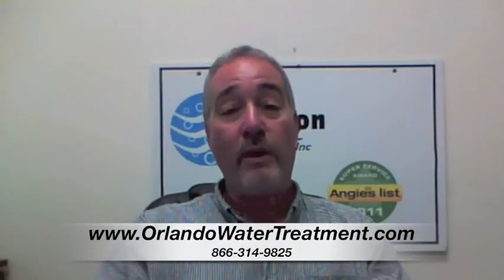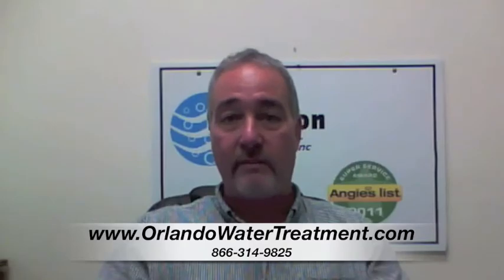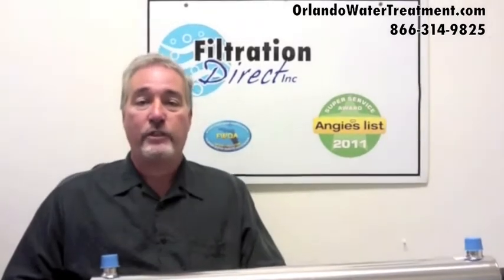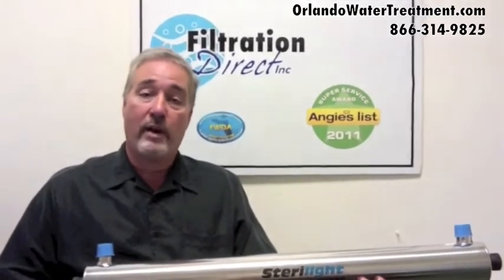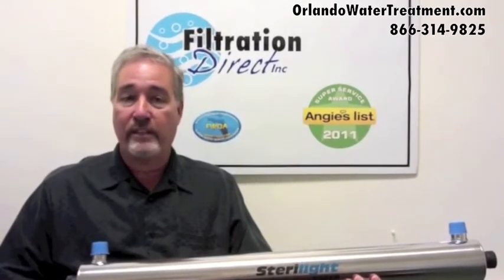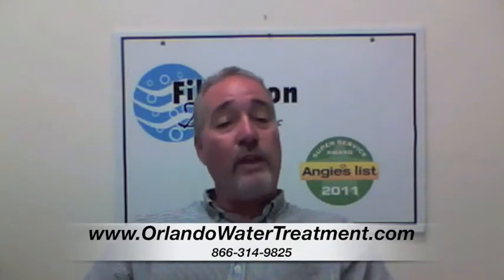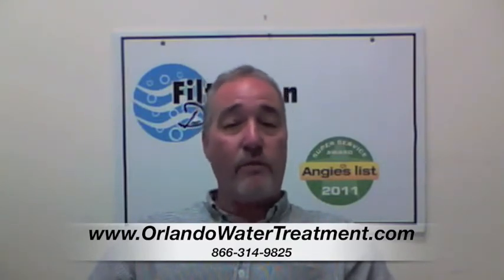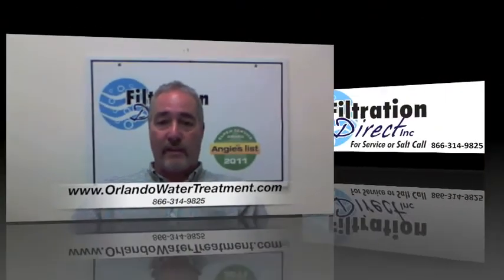Chemical free water filtration system Ocala